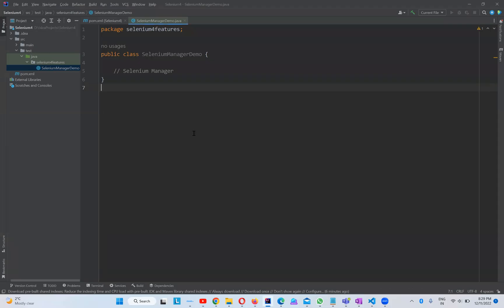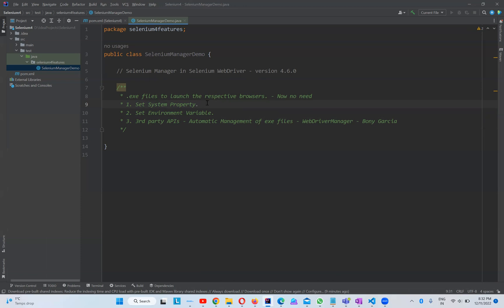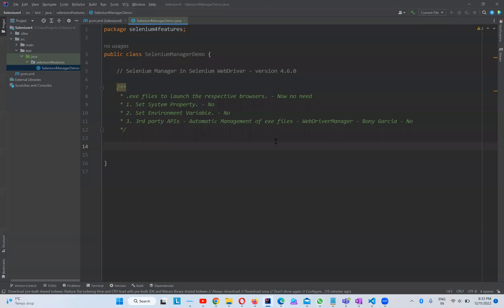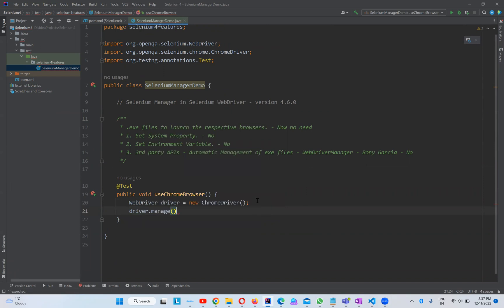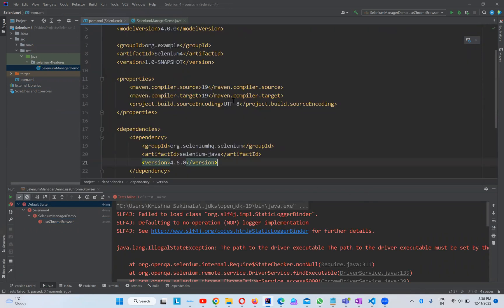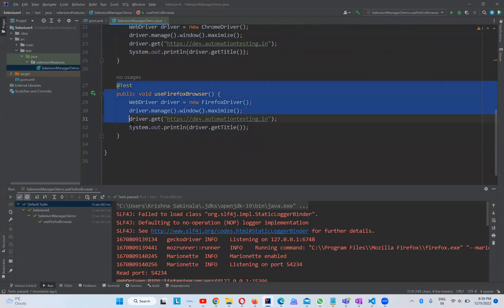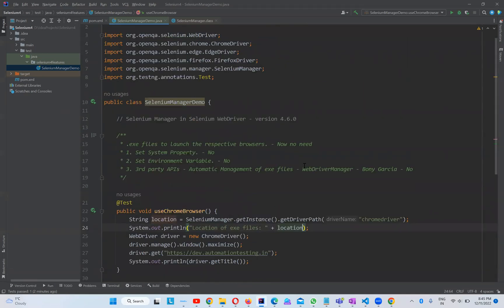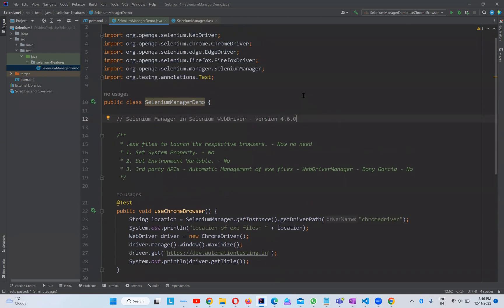Selenium Manager in Selenium 4.6.0 || No WebDriverManager || No .exe Files for Selenium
In this video will talk about Selenium Manager which is release as part of new Selenium version called 4.6.0
New Selenium Manager - No Need To Setup Any .exe File | No Need to setup any System Property Now || No Bonigarcia WebDriverManager now..

"Selenium: now with batteries included!!!"

~~Finally browser drivers executable binaries are part of Selenium library now, its a build-in feature available in 4.6.0 version.

- No need to use System.setProperty("webdriver.chrome.driver", "executable path of binary").
- No need to use WebDriverManager.chromedriver().setup().
- No need to setup System Environment Variable for executable/binaries to laucnh Chrome browser/Firefox browser/Edge browser etc...
- We can directly use a single line: WebDriver driver = new ChromeDriver();
- This feature is available for Java, .NET, Python, Ruby, and JavaScript bindings as well as the Grid and Internet Explorer Driver.
- Implementation of Selenium Manager across bindings.

Selenium Manager in nutshell:
Selenium Manager is a CLI (Command-Line Interface) tool developed in Rust to allow cross platform execution. On its beta 1 version, Selenium Manager is invoked transparently by the Selenium bindings when no browser driver is detected on the PATH or no third party driver manager is being used.
You can also use Selenium Manager without the Selenium bindings. While we plan to do formal releases in the future, for now, the binaries can be found directly on the Selenium repository.

A quick example showing how ChromeDriver gets configured can be seen below:
$ ./selenium-manager --browser chrome
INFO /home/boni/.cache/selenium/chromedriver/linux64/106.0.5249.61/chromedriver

Next steps:
Selenium Manager is still under development, features will be added and bugs fixed along with each release.

Bug Report:
Raise a bug in case of any issues with Selenium Manager

References:
--written by Boni García